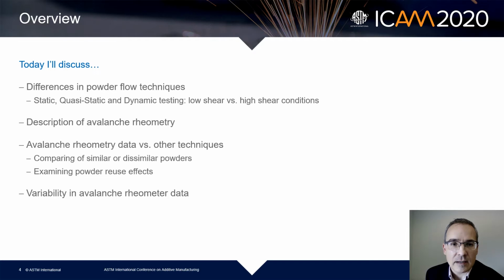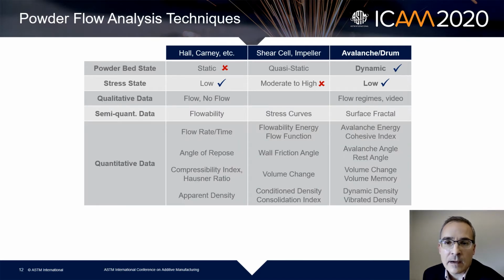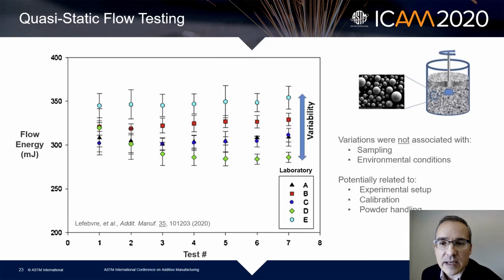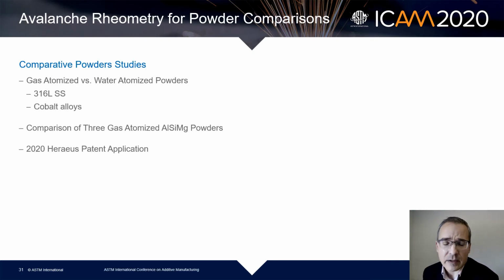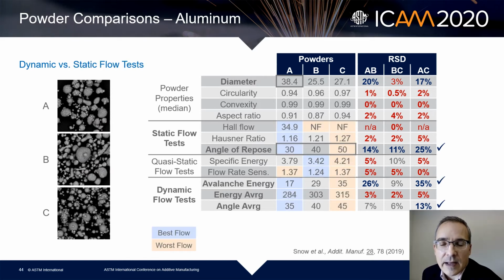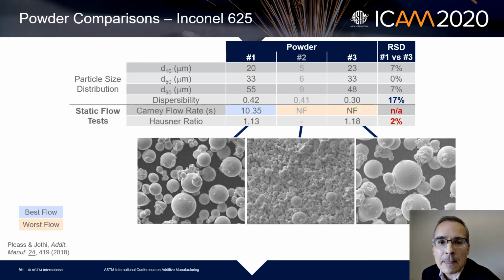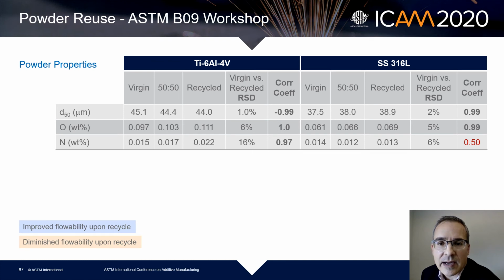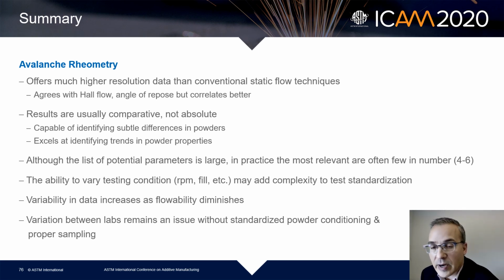Explore Powder Flow & Avalanche Rheometry from ASTM Conference on Additive Manufacturing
Dr. Dave van der Wiel, NSL Analytical's Director of Technology Development, spoke at the 2020 ASTM International Conference on Additive Manufacturing. Watch his presentation to learn more about:
- Differences of powder flow techniques
- Avalanche Rheometry
- Avalanche Rheometry data vs. other techniques
- Variability in avalanche rheometer data
Please visit nslanalytical.com to learn more about avalanche rheometry and powder flow.